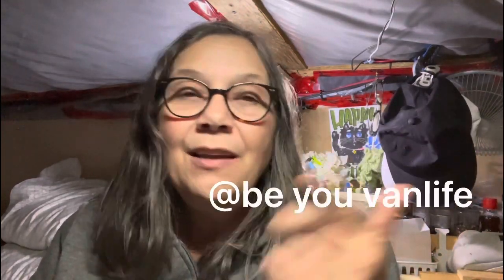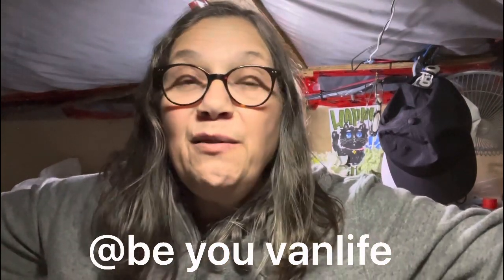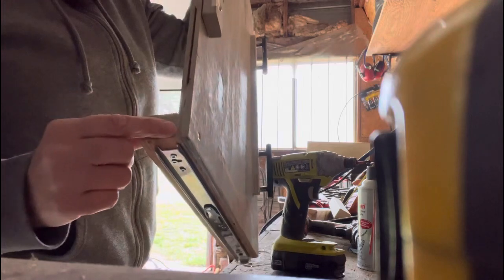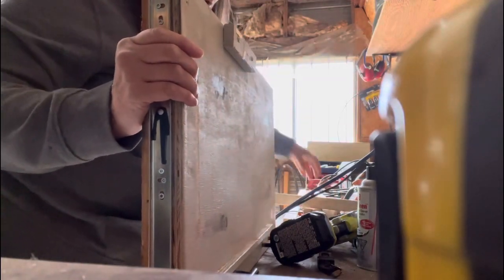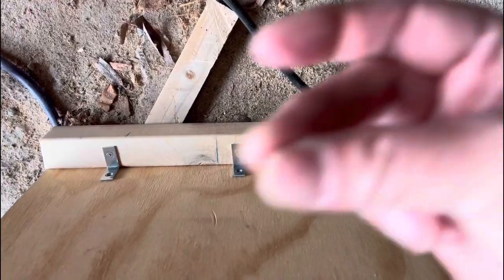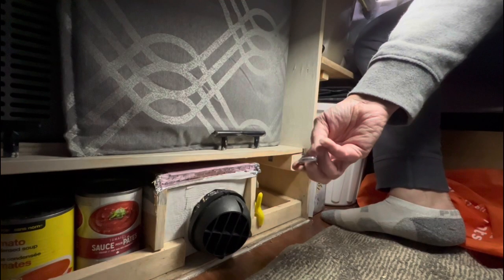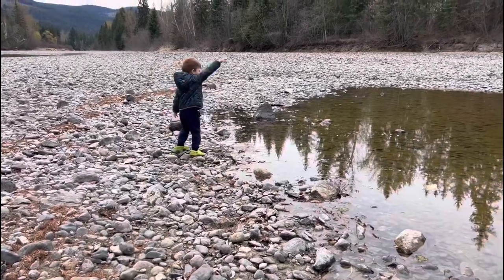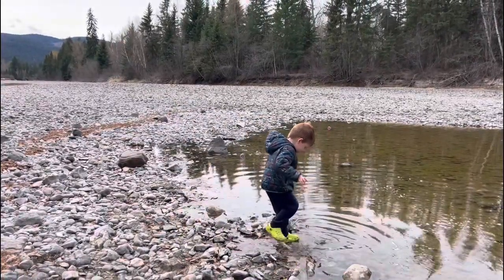A QUICK FIX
Hi my name is Renee, a full time vanlifer , working on my second year of vanlife living this lifestyle and wanted to be for years, a great deal of planning went into getting ready for it. With a lot of help along the way. Living a simple life with my cat Jake seemed a dream. The dream of this simple life and all my hopes that I have it all figured out. I don’t say this too loud as I still have much to figure out. We will give you a glimpse into van projects, nature, crafts, painting and so much more along this journey. I am always excited to learn a new skills. Showing you real life in its glory, the mistakes, the mishaps and adventures we plan to go on.

The Story Began Long Ago
I grew up in a small Alpine town of Revelstoke British Columbia, where I learned to appreciate the outdoors camping, hiking and camaraderie of that. Also spending over 12 years oversea working in humanitarian work has prepared me more than I can say. I am generally a creative soul who loves to express that in many forms, whether figuring life out for myself or helping someone along the way.  These things drive me to live life as full as possible. Everyday is a chance to grow in some way. This human has much more to learn.

We live in a 2006 E-250 Ford extended box van-conversion living space. This older van has over 360,000km on it. Still running strong.

Being a YouTube creator does not come naturally for me but over time I soon will be good at it.

Please come along with me on our journey into the unknown, experiences I still have to learn.

Thank you, and Welcome to all

Renee & Jake
If you feel like you want to contribute to this channel in any way.

Amazon Wish List: